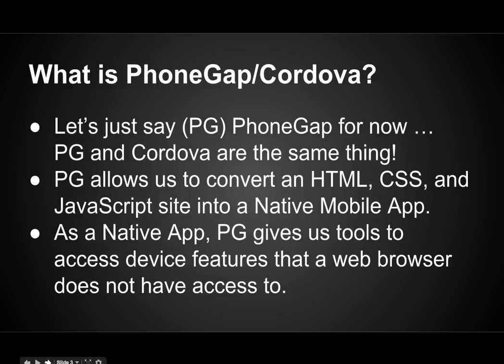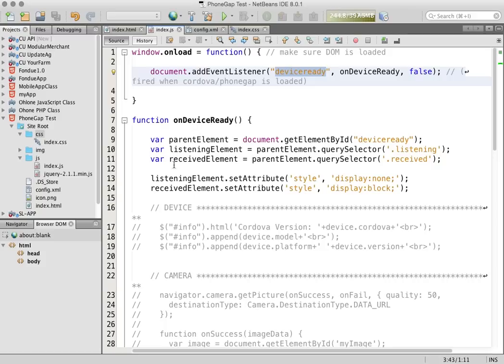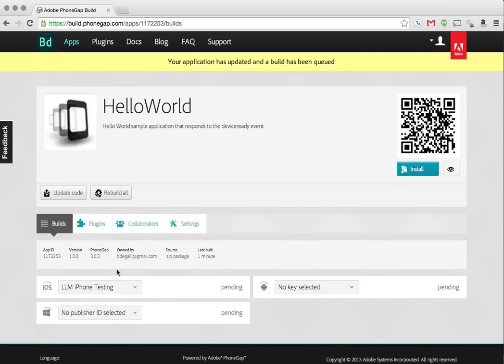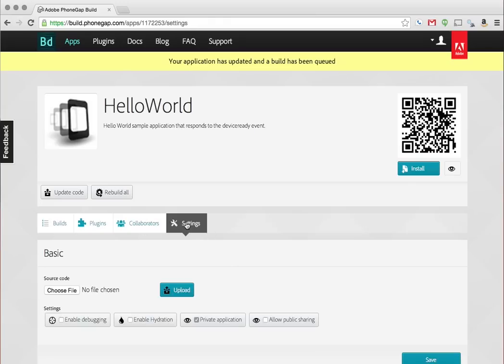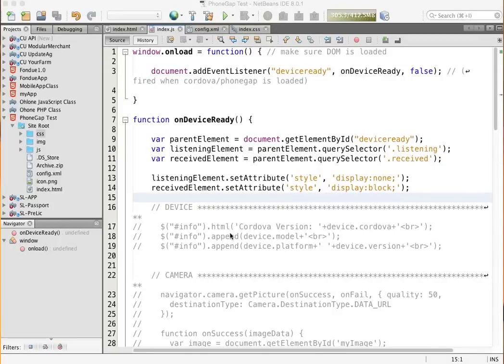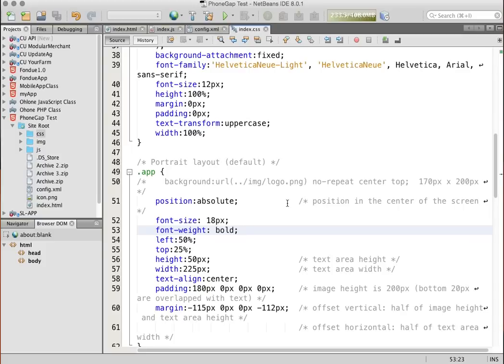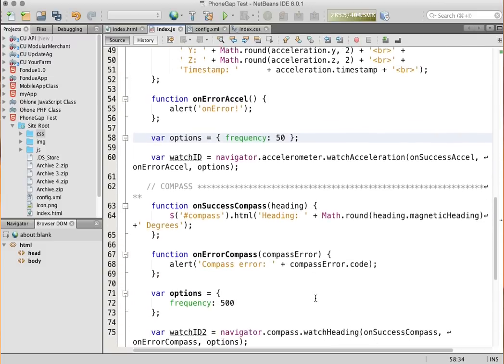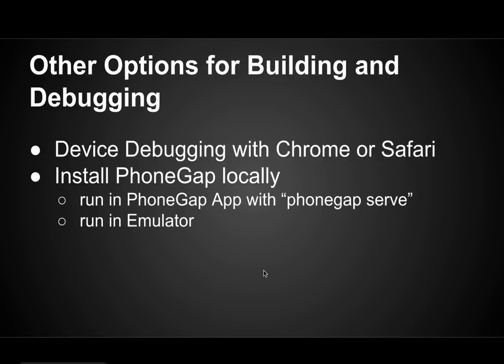PhoneGap Tutorial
An overview getting started with PhoneGap